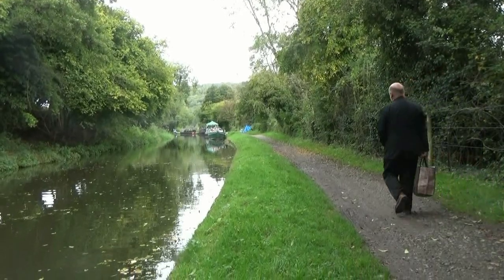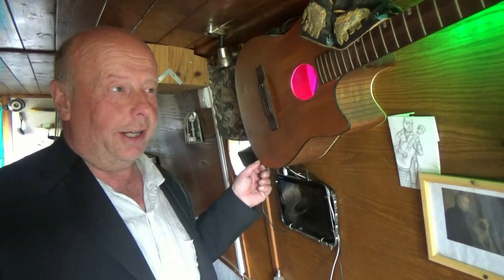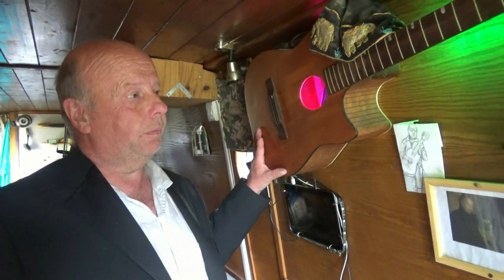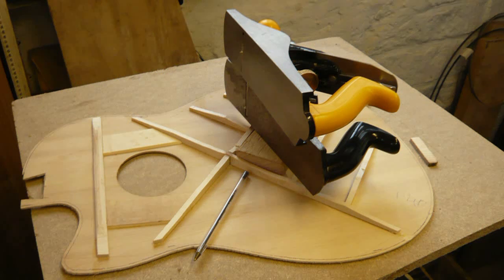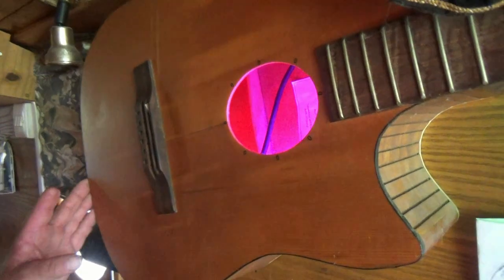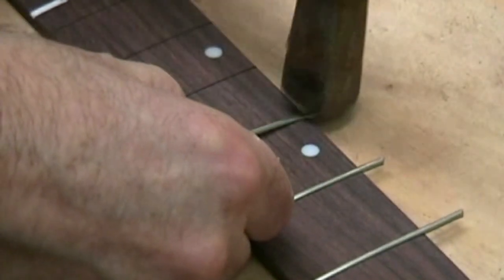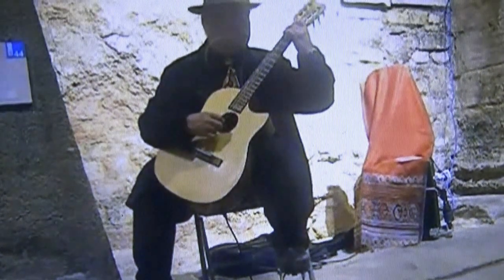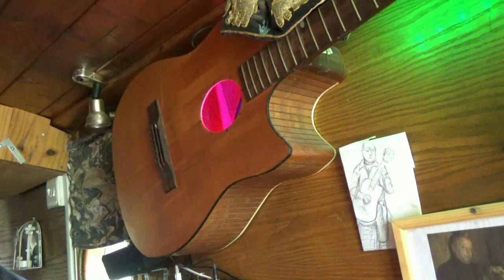The Joy Of Building Your Own (Acoustic) Guitar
Building your own guitar is an exciting experience and made easy by Jeremy Broun in his radical  forthcoming publication: